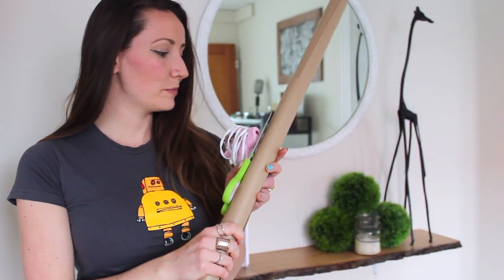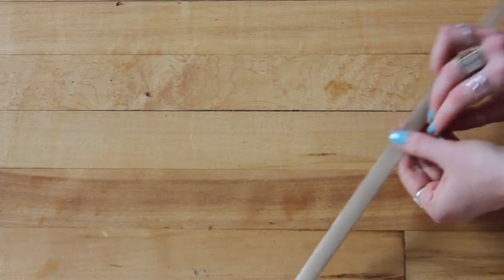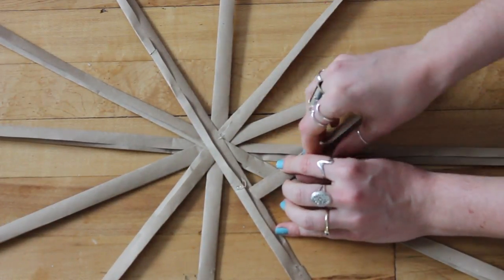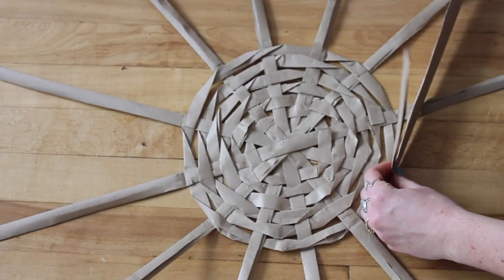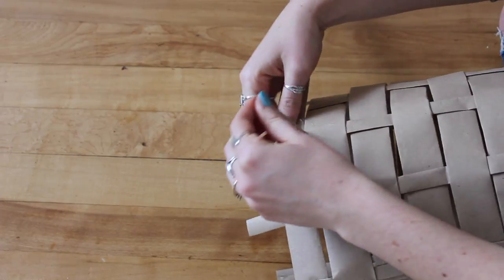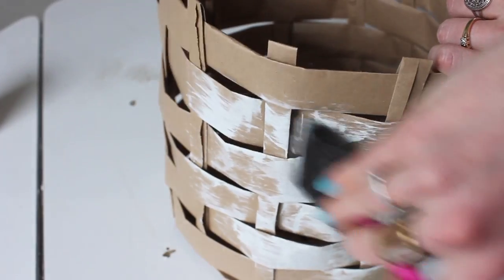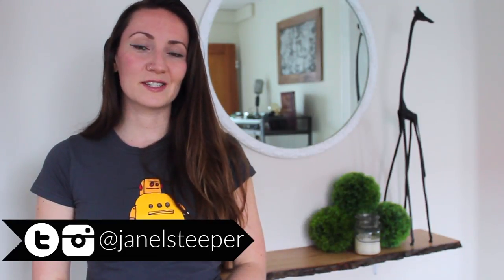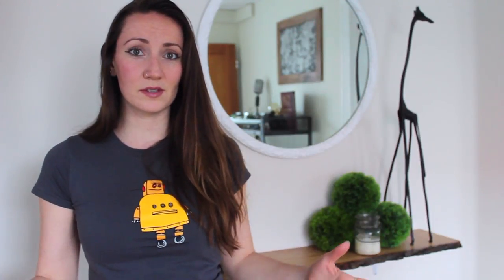DIY Planter Basket | Cheap Thrills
This month Cheap Thrills video is plant themed! Baskets are a very popular decor piece right now. I often see them being used as a 'pot' for plants.

I recreated this trend with paper (do it's not nearly as durable as wicker--but it's cheap!)